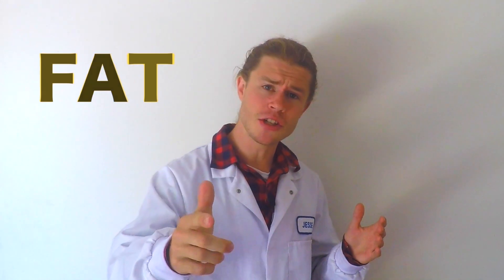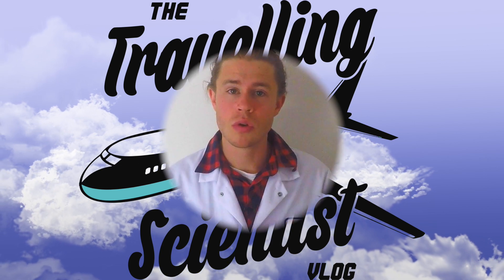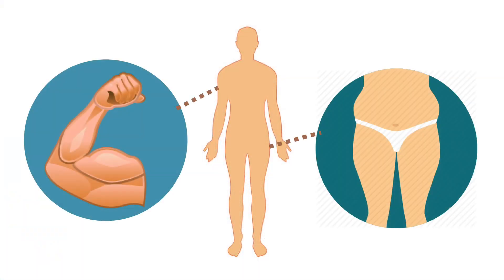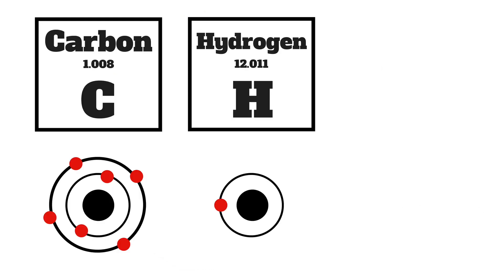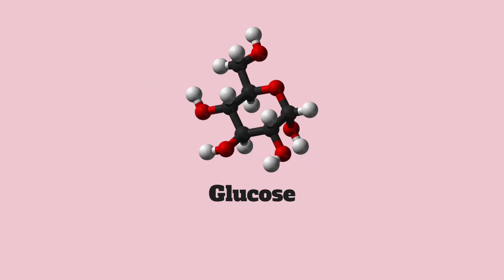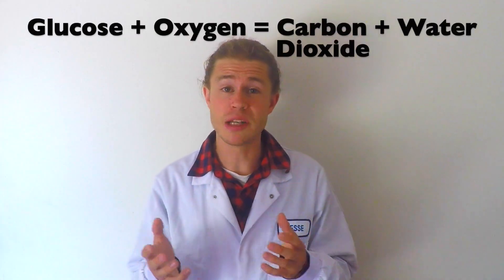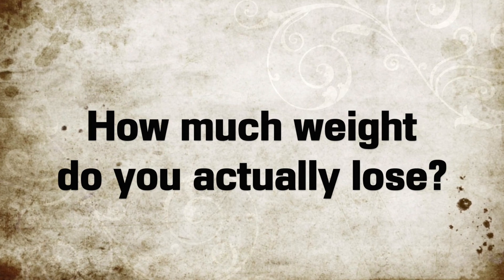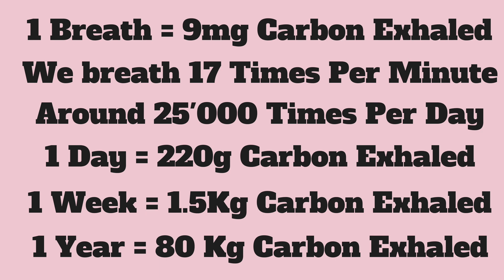HOW WE ACTUALLY BURN FAT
Did you know that we breath fat out through our lungs? It sounds crazy, but it's true, and I explain the science in this short video! Basically, food get's broken down into simple sugars and fatty acids which get stored as fat in the body, but when you exercise that fat is mobilised to provide energy for your muscles. Glucose is combined with oxygen to produce carbon dioxide (which you breath out) and water (which you sweat out). This concept can be applied to everyday life, where the more breathing you do, the more fat you burn and the more weight you lose. A scientific view of weight loss.

Paper discussing the recent discovery of weight loss via our lungs

Use the links below to follow The Travelling Scientist